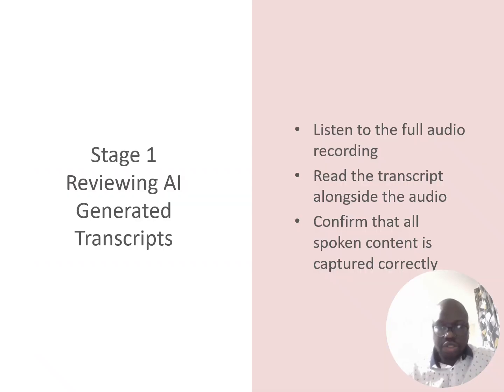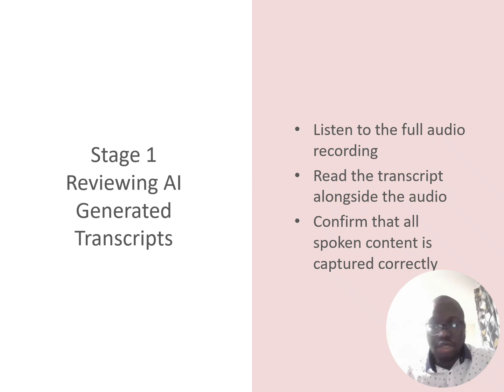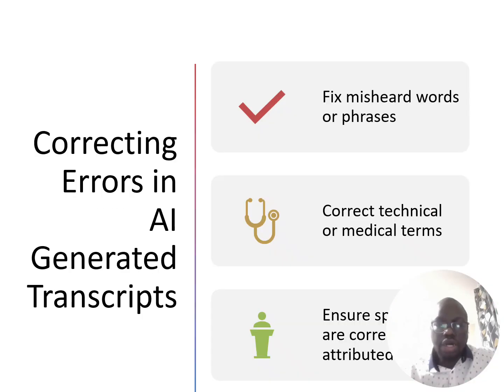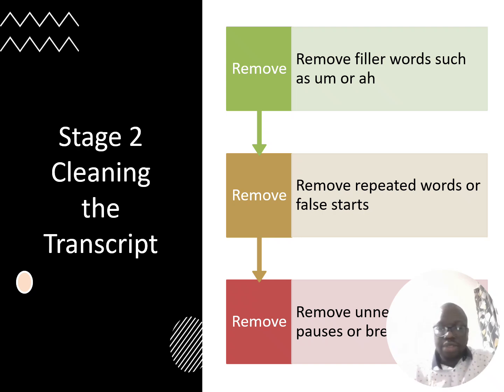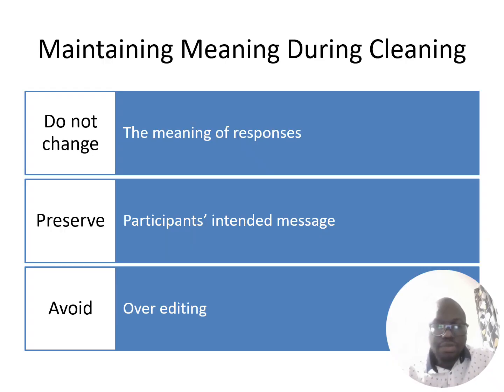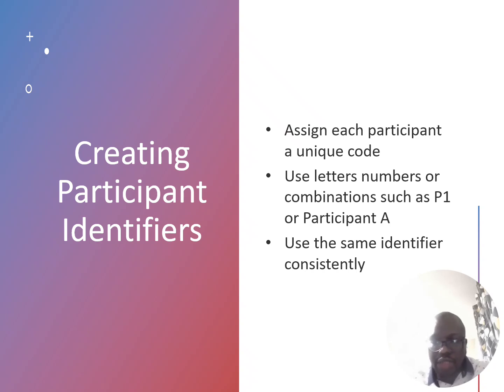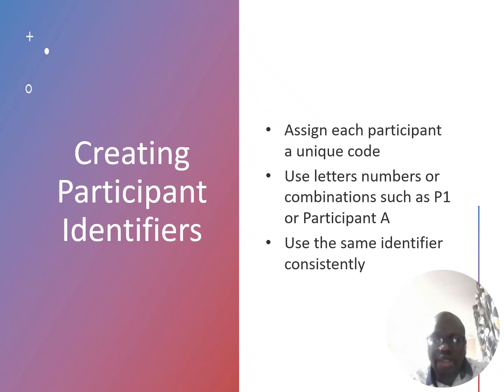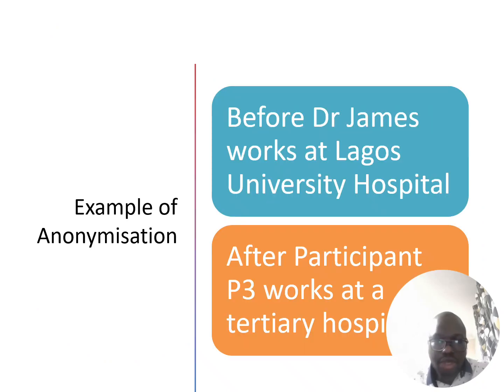Preparing Qualitative Transcripts for Analysis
In this video, Dr Paul Kingpriest explains how to prepare AI transcribed qualitative data for analysis. He walks through the three essential stages of transcript preparation: reviewing transcripts to ensure completeness and accuracy, cleaning the text to improve readability, and anonymising content to protect confidentiality.